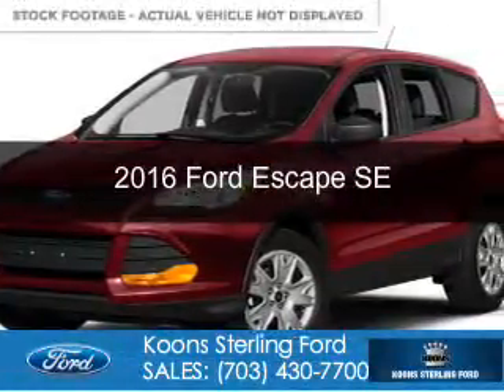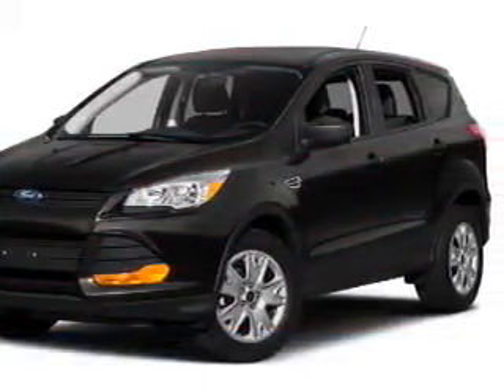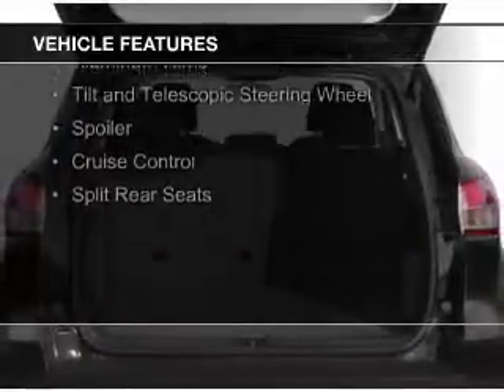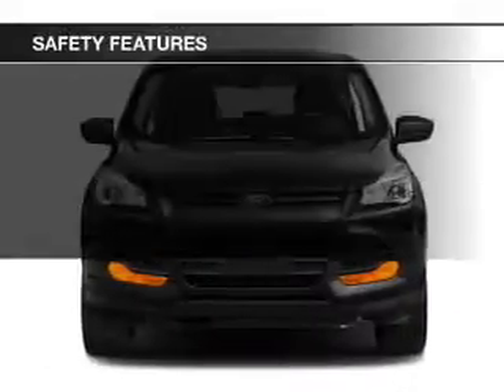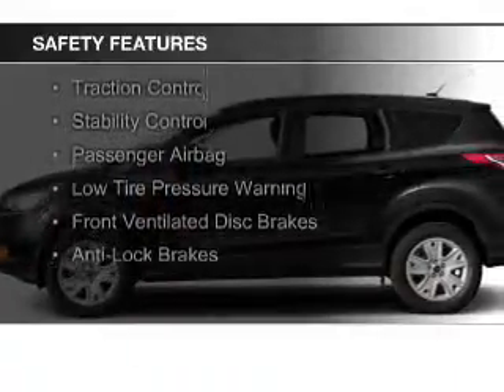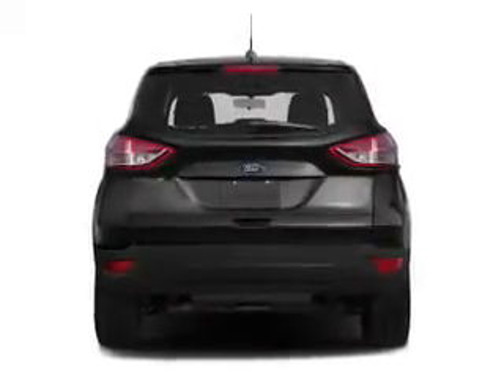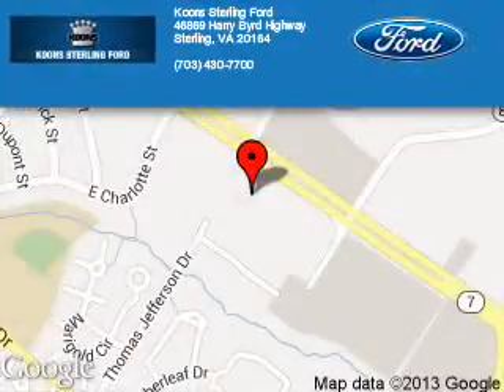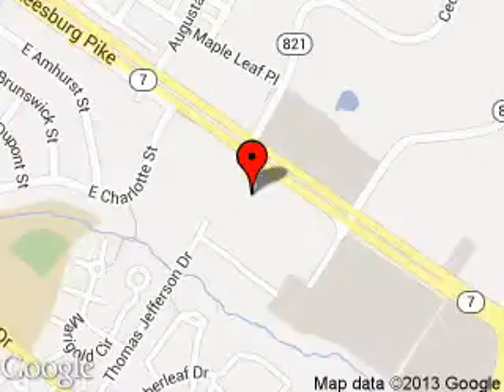2016 Ford Escape - Sterling VA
Phone:
Year: 2016
Make: Ford
Model: Escape
Trim: SE
Engine: 1.6 liter inline 4 cylinder 16 valve
Transmission: 6-Speed Automatic
Color: Ruby Red Metallic
Mileage:
Address:
46869 Harry Byrd Highway